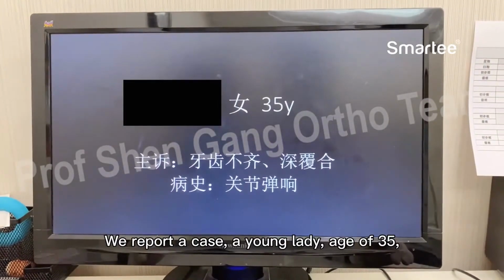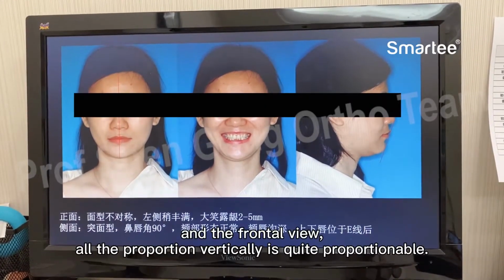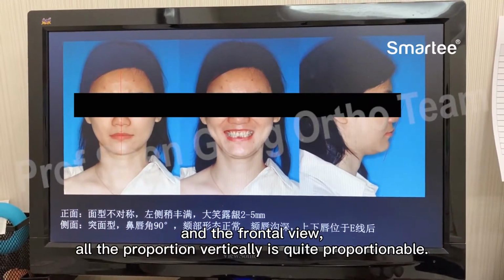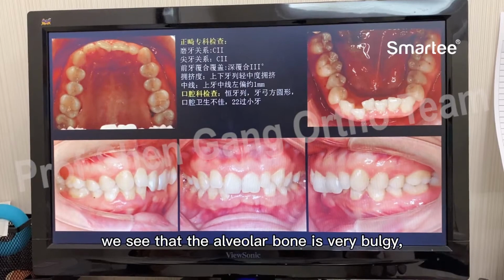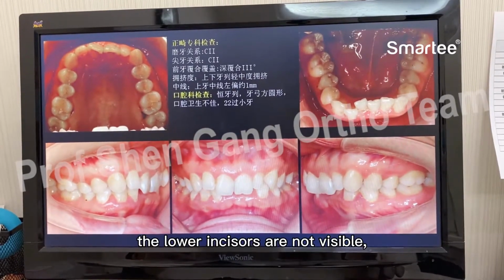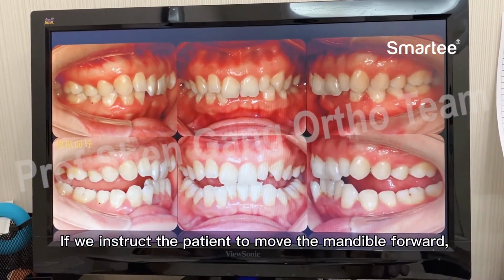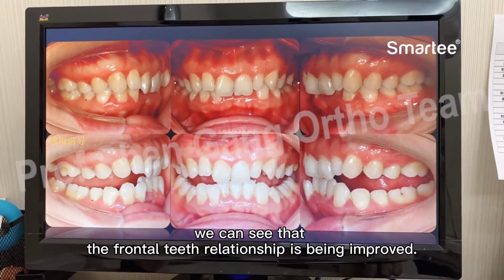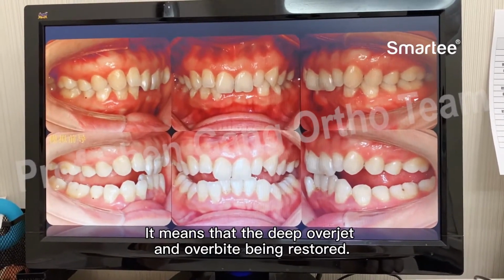The Clinical Delivery of S8 SGTB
45 Tản Đà, Phường. 10, Quận. 5, HCM